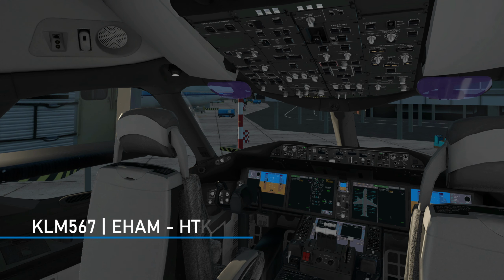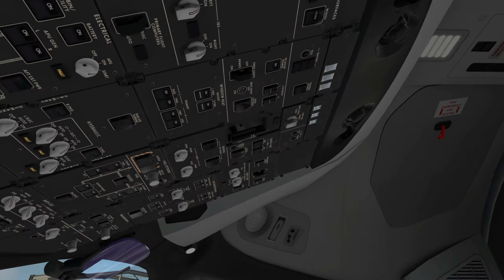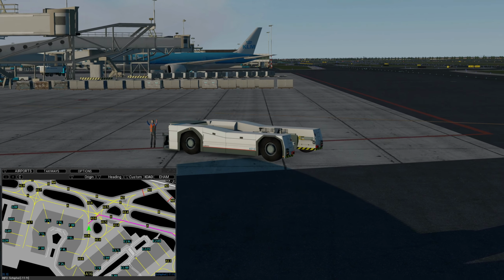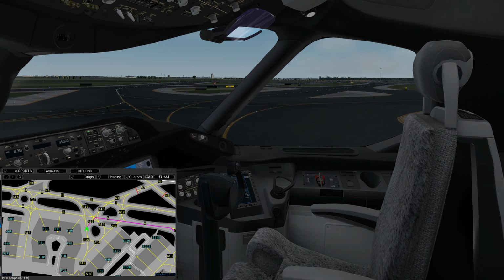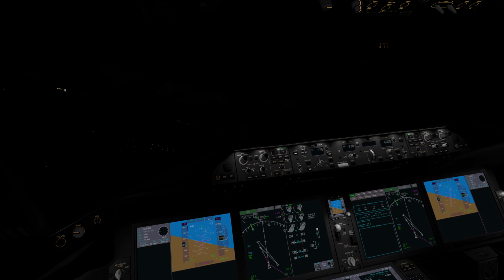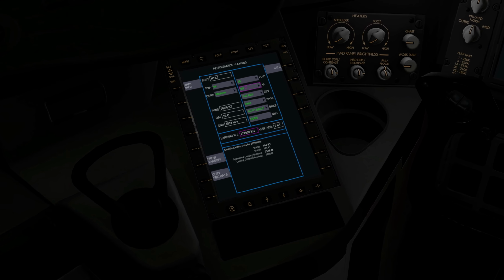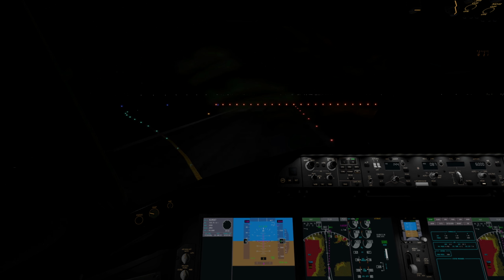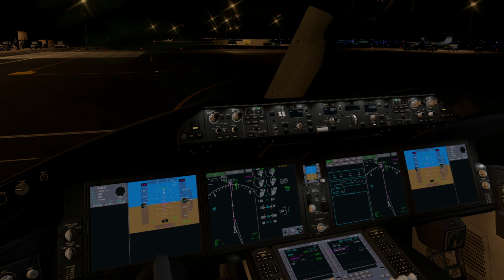[X-plane 11] KLM Full Flight | Magknight 787 | Amsterdam (EHAM) - Kilimanjaro (HTKJ)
In today's flight we take the 787 on a trip down to the beautiful Tanzania, operating KL567 on the Amsterdam - Kilimanjaro route which then continues on to Dar - Es - Salaam, the biggest city in Tanzania. It was a smooth flight and I look forward to seeing you guys on the next one!

More videos will be out in the near future!

New Schedule for uploads: Monday @17:00 GMT

System Specs:
CPU - i7-9700K @5GHZ
GPU - RTX2070
RAM - 32GB DDR4
Storage 1 - 256GB M.2 samsung 970 EVO
Storage 2 - 1TB samsung 860 EVO
Storage 3 - 6TB segate Ironwolf NAS drive
PSU - EVGA 750G+
AIO - Corsair H100i RGB Platinum

Ortho4XP
ALES ground textures